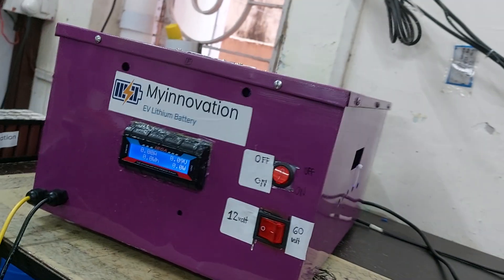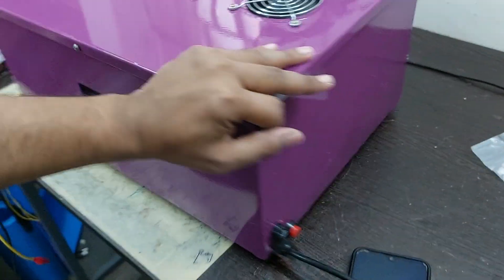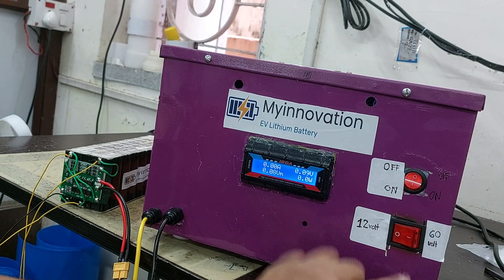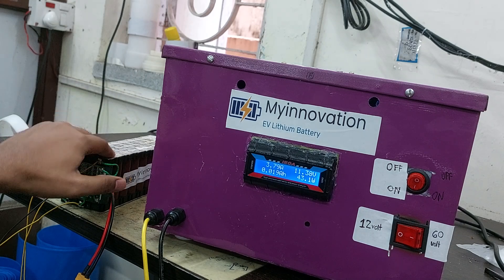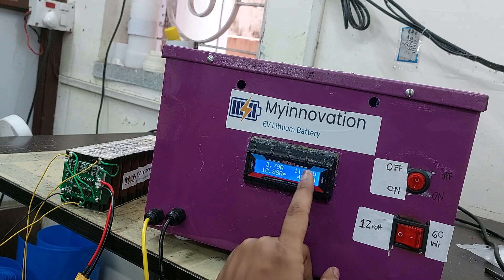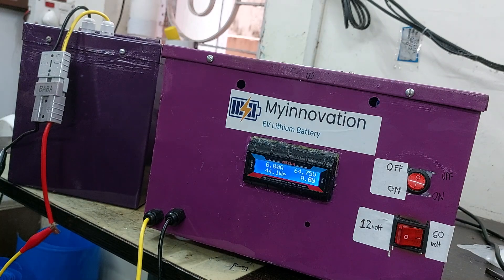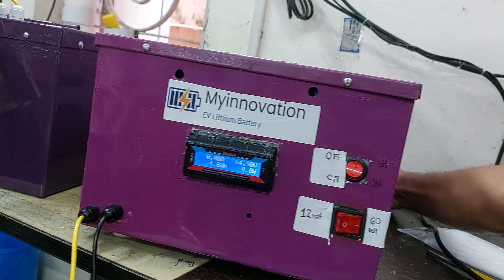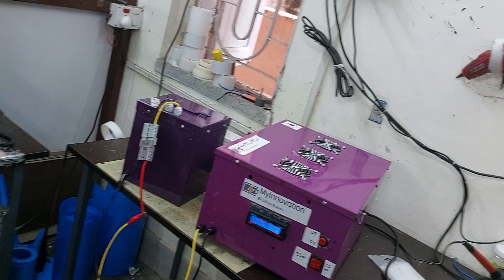Lithium Battery Discharge Machine